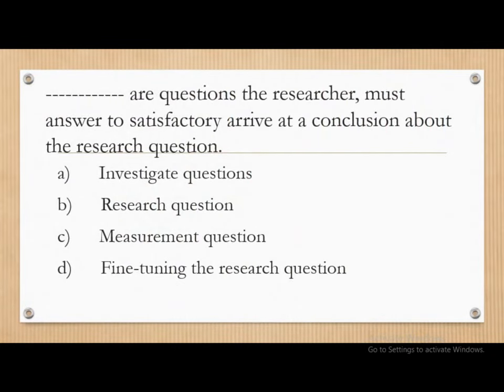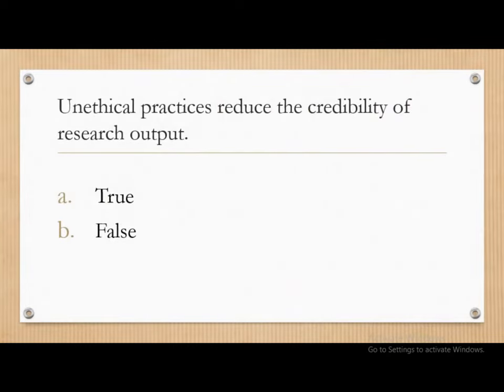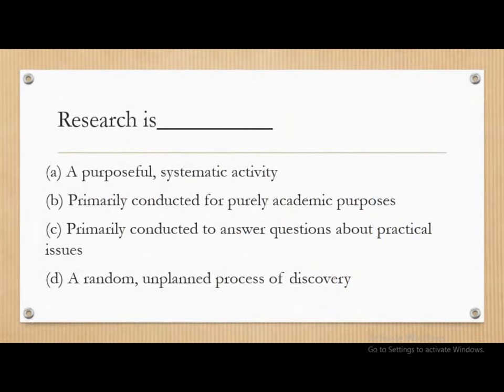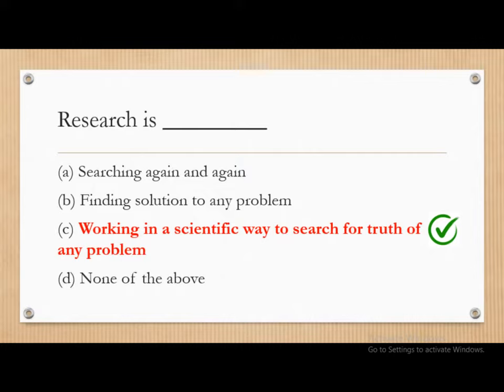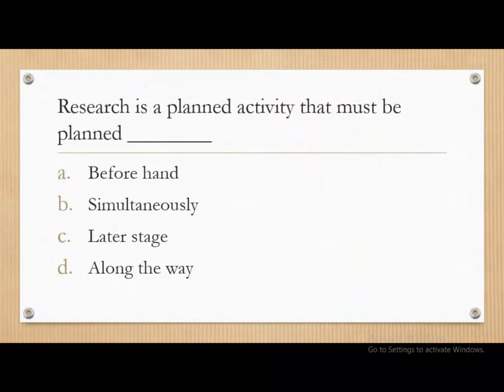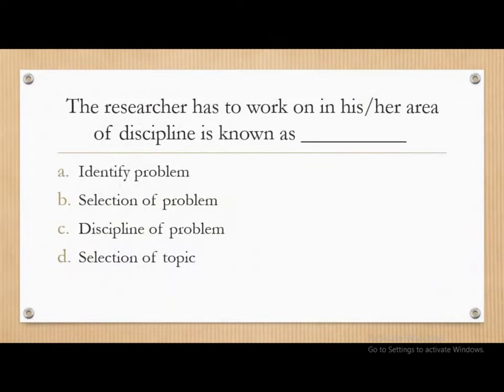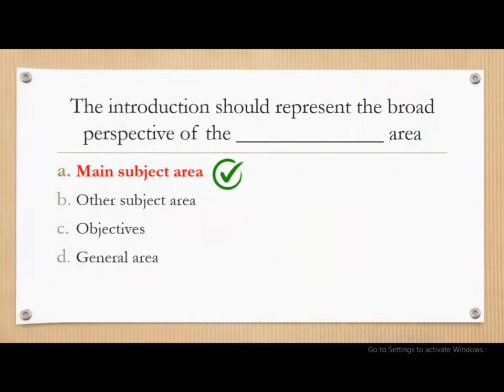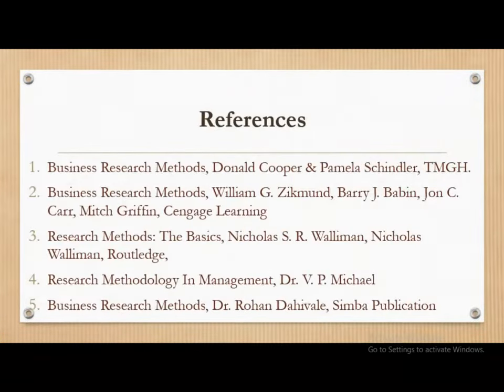6.2 Business Research Methods and Research Methodology MCQs with answers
This video is prepared for BBA, MBA, NET, SET, Management & Commerce, etc.
This video contains MCQs with answers & explanations for the subject of Research methodology & Business Research Methods.
Useful for Management students of SPPU
BBA, MBA, NET, SET, Management, Commerce, Research methodology, Business Research Methods, MCQs, MCQs with answers

Check out important videos .Click the following link...